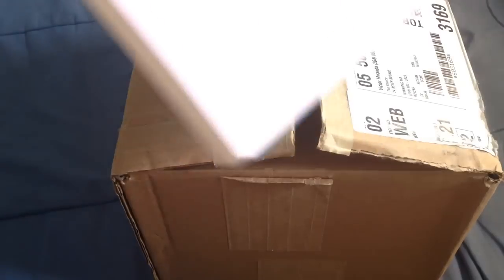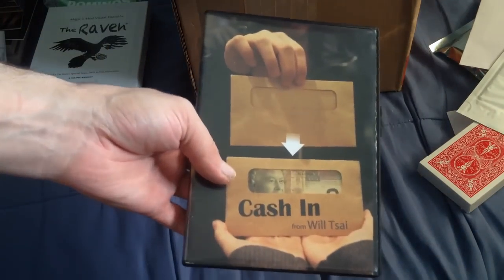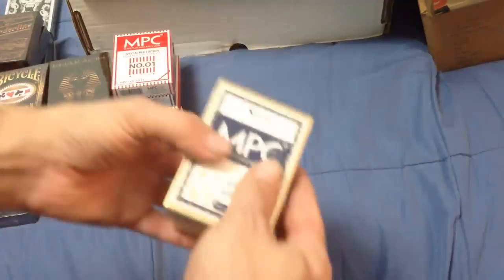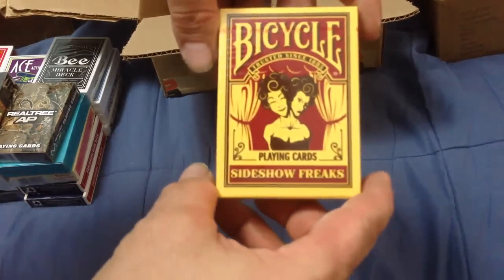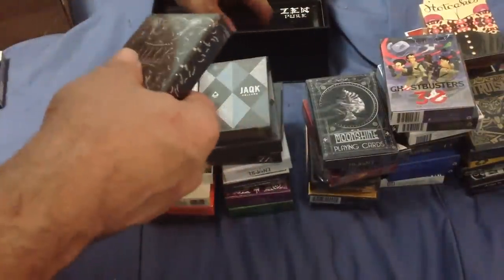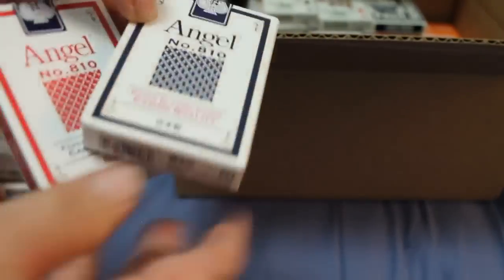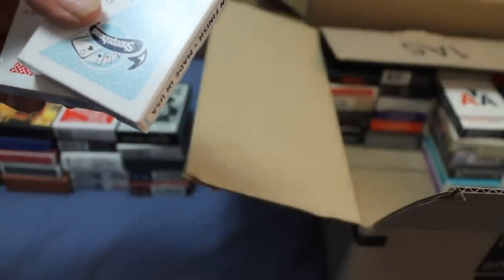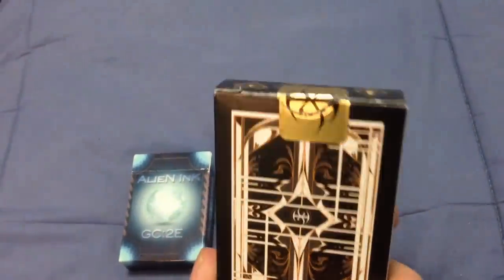BIG Sale! Looking To Sell This All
Time to clear out a bunch of decks. There is everything and anything up for grabs, but only what is in this video. Plus some cool magic tricks and dvds.

EDIT - I'm adding to the list a Mini Green Bicycle 404 deck and I also want to point out that the NOC decks i'm selling are actually the V1 and not the V2, my mistake.